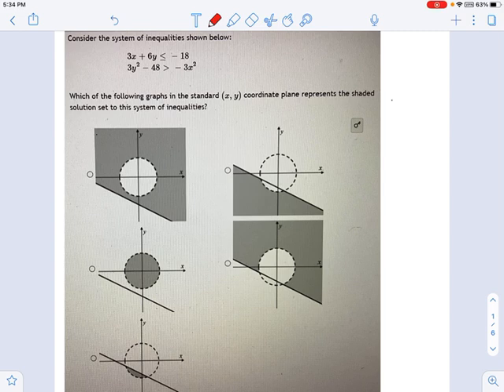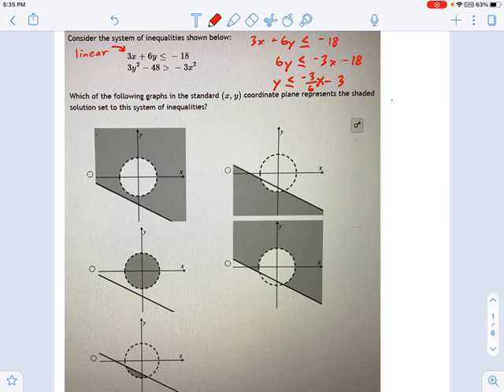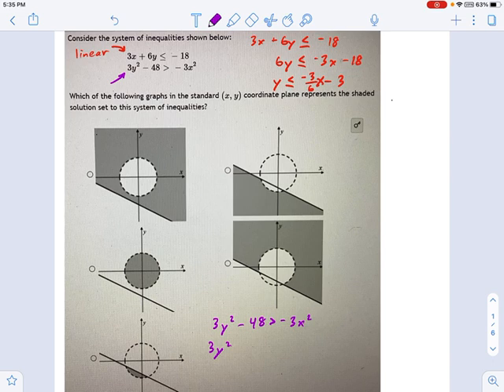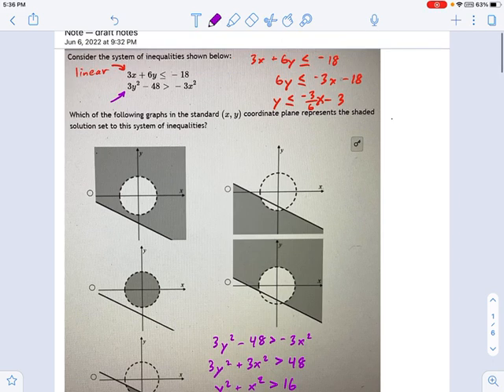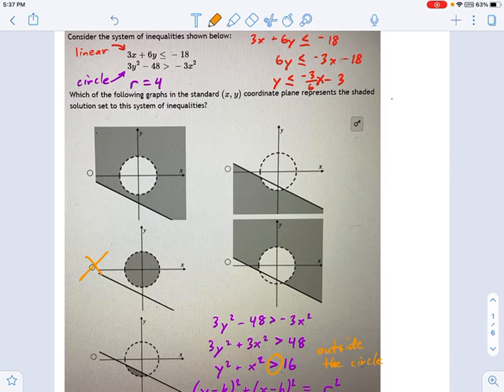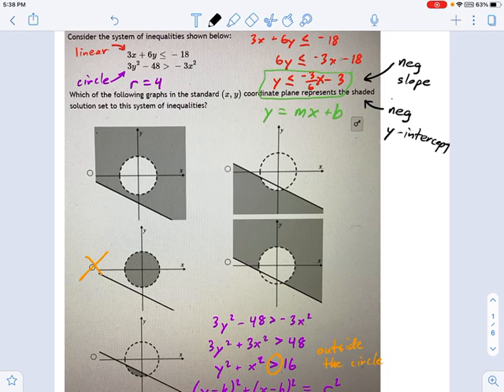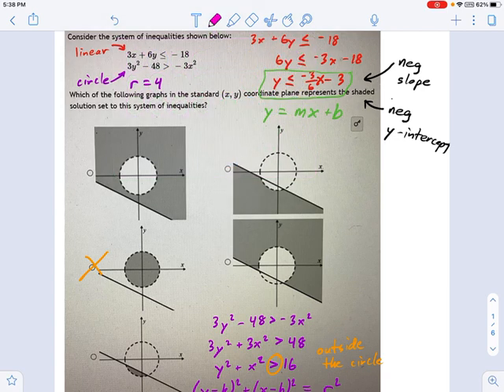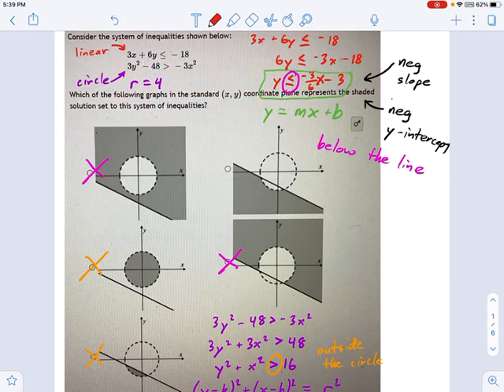Coordinate Geometry: Graphing Inequalities -- 2